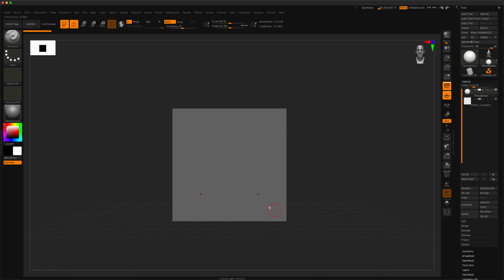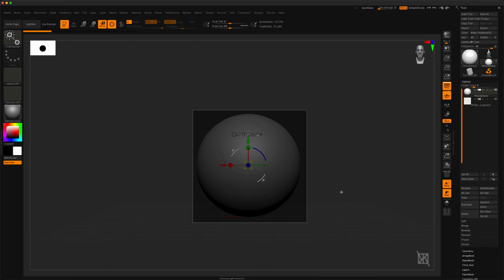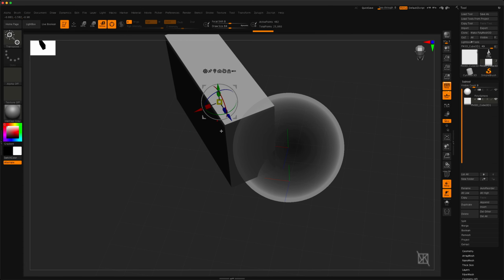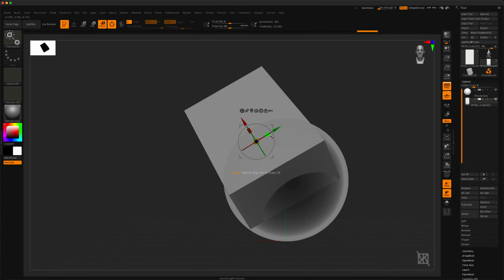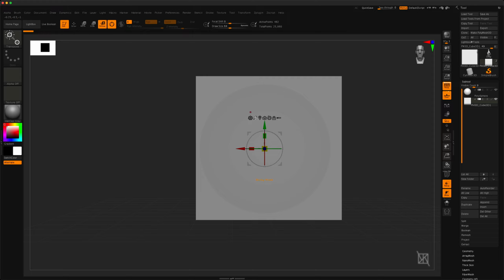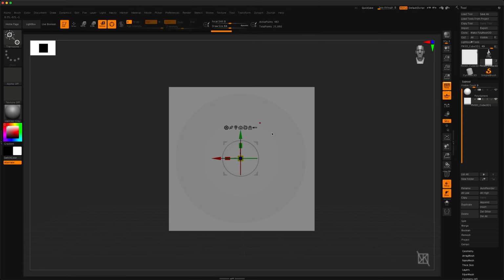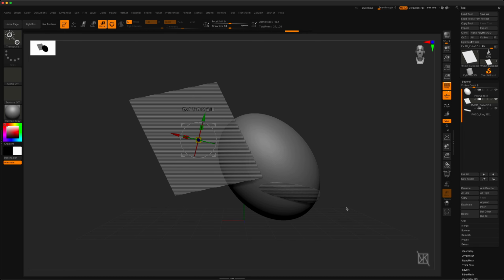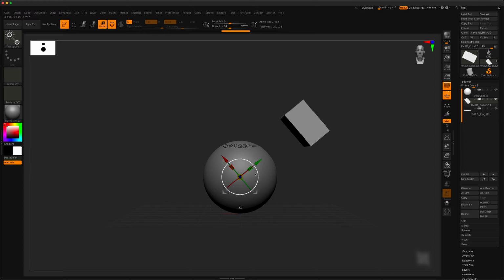Intro to ZBrush 20 Gizmo3D